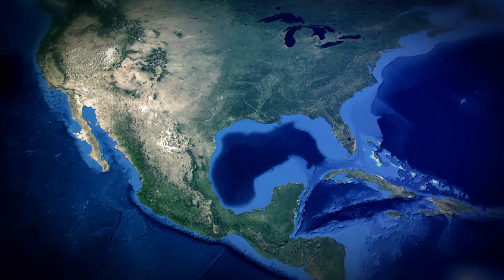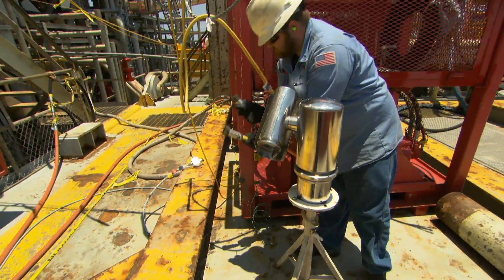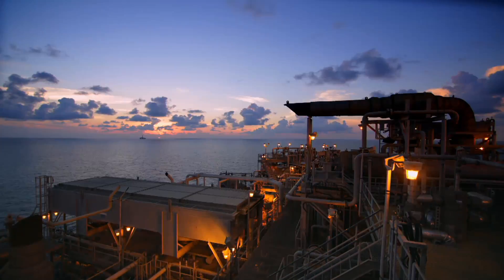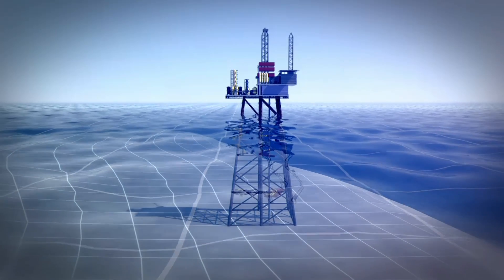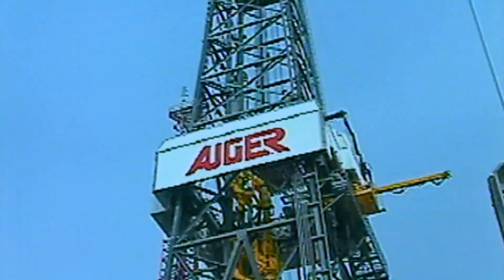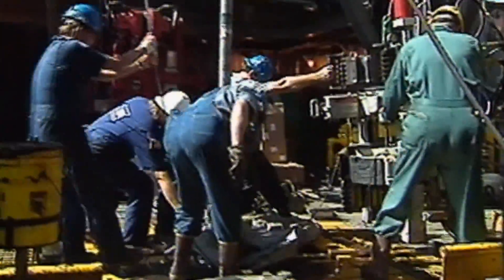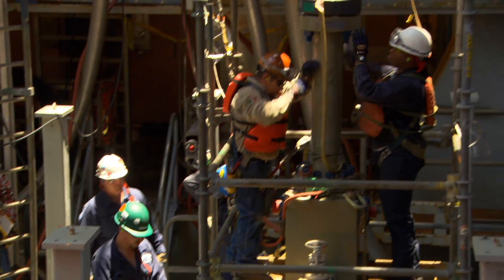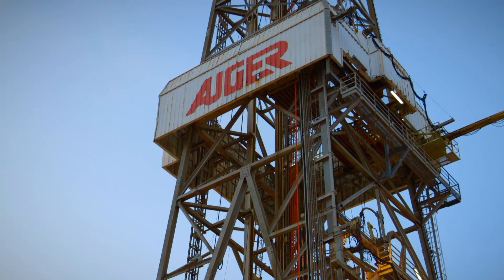Auger: Deep-water Pioneer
Back in 1994, Auger was the world’s first tension-leg platform, operating in the US Gulf of Mexico. A true deep-water pioneer, it was the first to float in water, moored to the sea floor thousands of feet below.

When production from its fields started to slow, Auger looked destined for decommissioning. But in 2010 its fate took a dramatic turn.

Using a new breed of seismic technology, Shell’s engineers discovered a whole untapped field – called Cardamom – hidden behind a vast salt deposit, 4 miles (6.4 km) below the sea floor. To reach its oil, they drilled one of the world’s longest wells.

In September 2014, Auger began producing new energy from Cardamom. This is the story of a legendary platform and the oil field that’s reinventing it – a success story unlike any other in deep water.